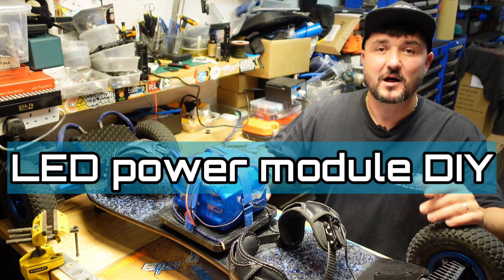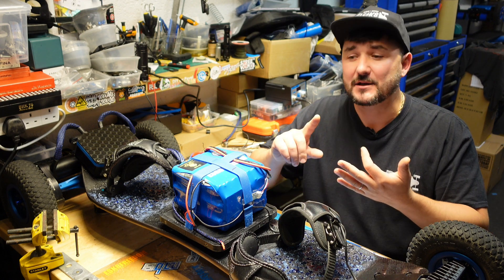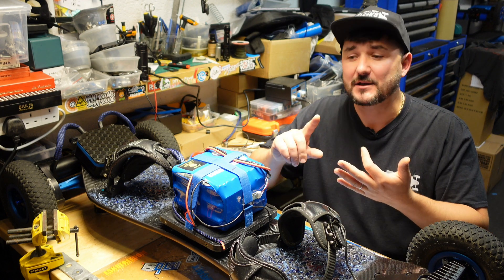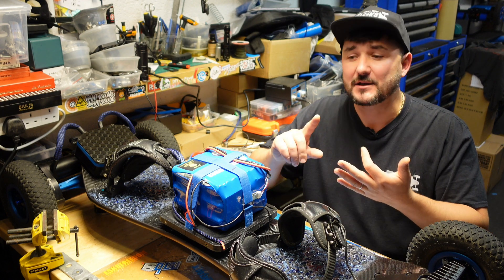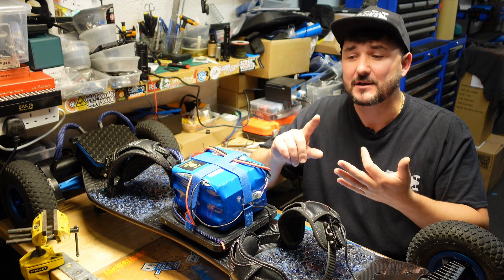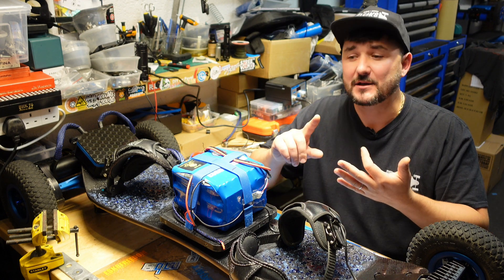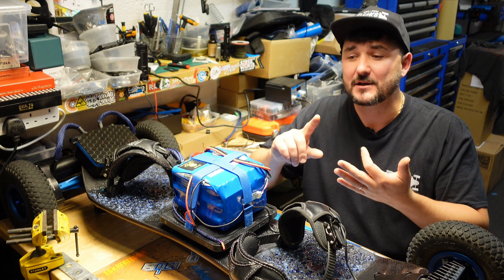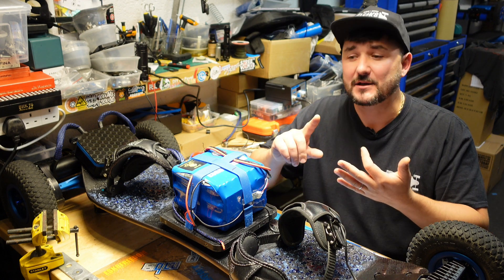ESK8 LED power module DIY. Detailed tutorial.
so i have made a a DIY led power module.  These are the parts that i have used:

ElectroCookie Snappable PCB, Strip Board with Power Rails for Electronics Projects Compatible for DIY Arduino Soldering Projects, Gold-Plated, 3.8"x3.5" (2 Pack, Blue) - PCB board

Gebildet 5pcs 32V 20A Waterproof Fuse Holder, 16 AWG ATC Blade Fuse Holder In-Line with a Cap, Plug Socket with 6pcs Small Blade Fuse - fuse